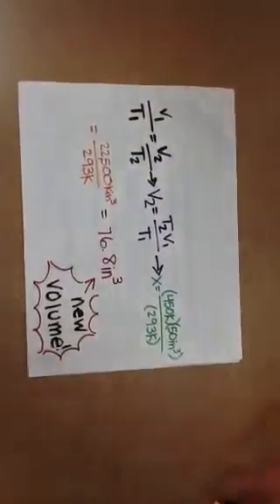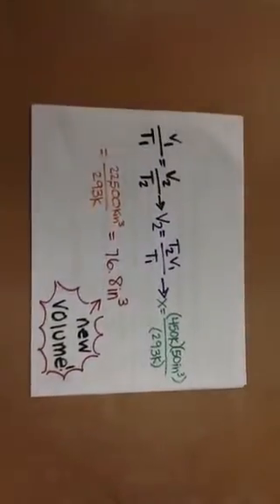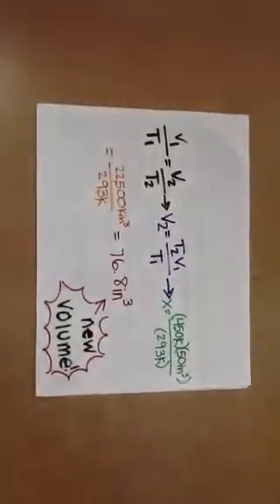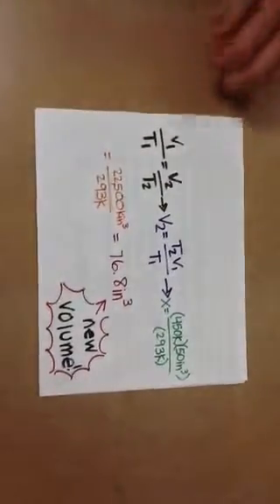Baking with Charles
Baking